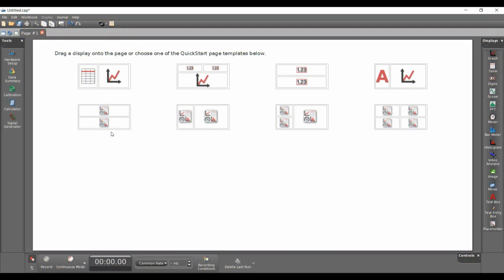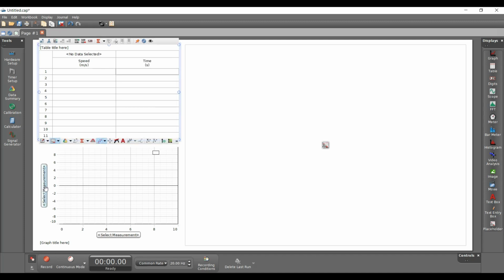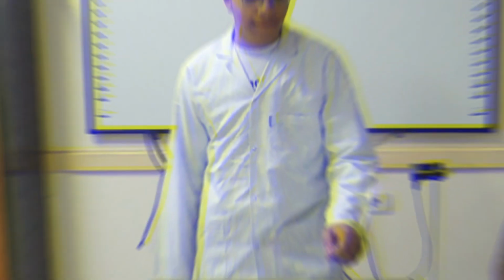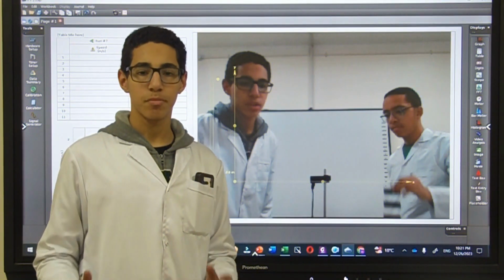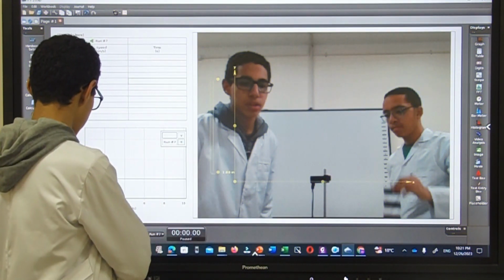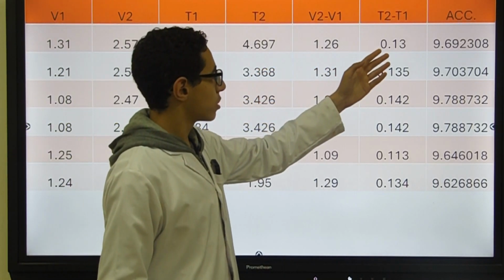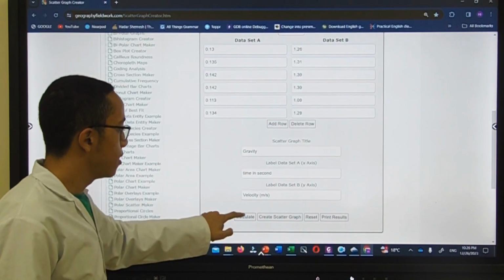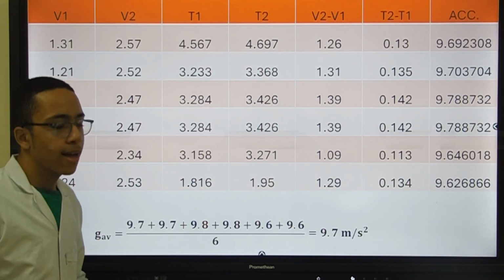Free Fall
Acceleration is the rate at which the velocity of an object changes over time.
We calculate the object’s acceleration  under ideal circumstances, gravity.